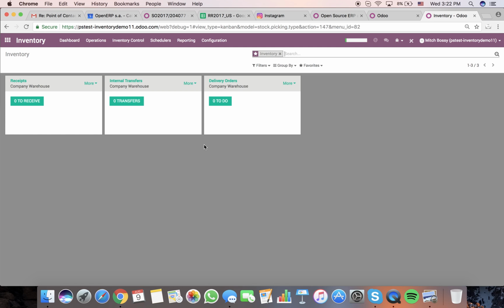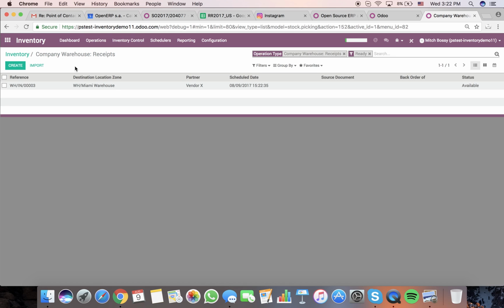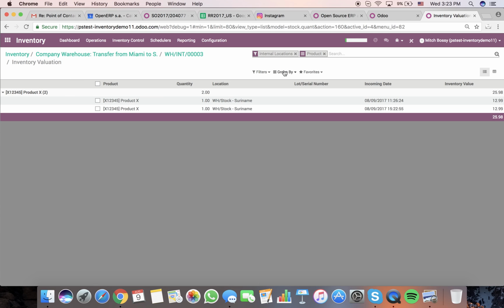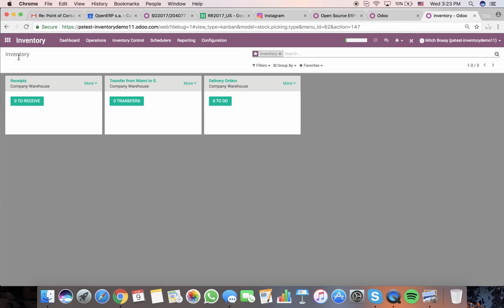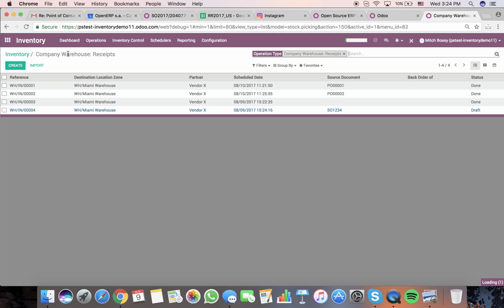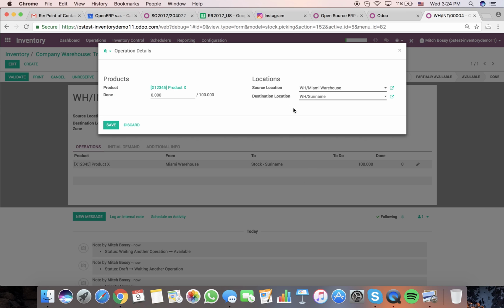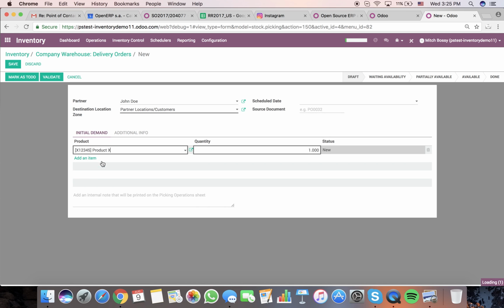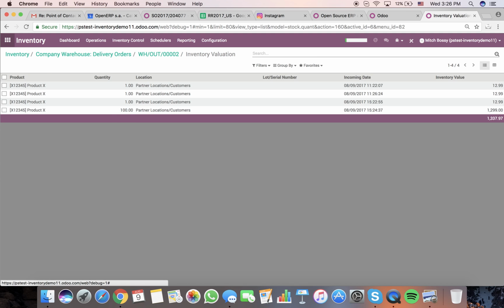Inventory Pt 2